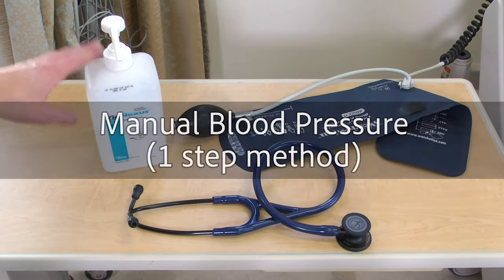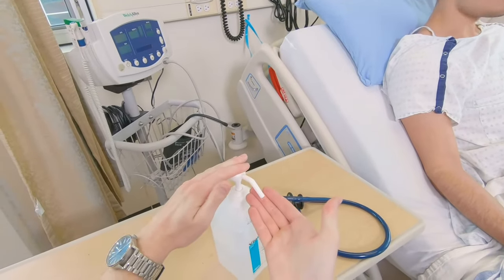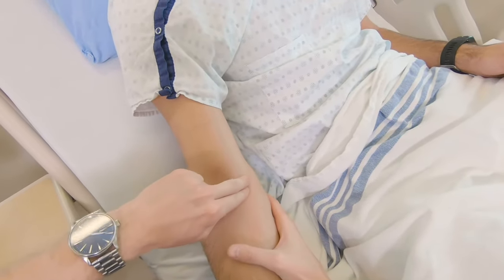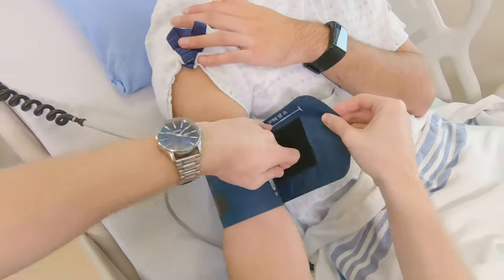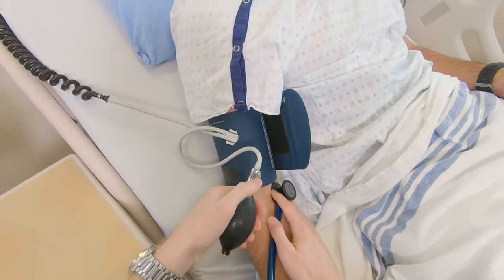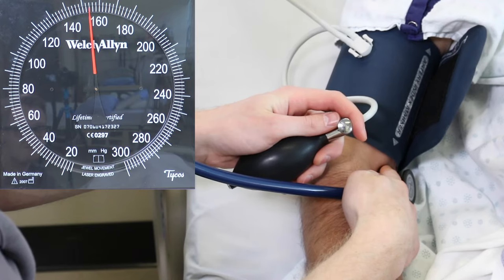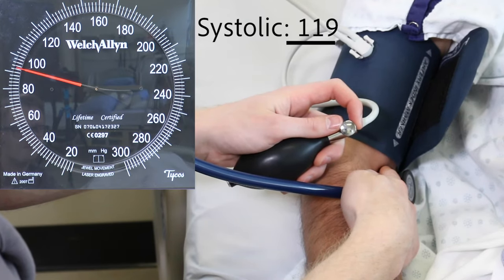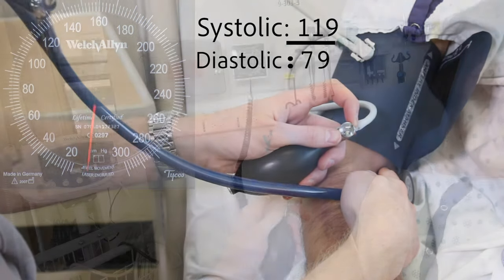Manual Blood Pressure One Step Method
How to do a manual blood pressure using the one step method.

Note: generally the numbers for diastolic and systolic numbers have to be even when using simple clinical tools such as the manual blood pressure machine. (in this video, the systolic should be 120 and diastolic 80). This is because the manual tools are generally calibrated to be accurate within 2mmhg.

Automatic blood pressure machines are usually calibrated to be more accurate to within 1mmhg (and display odd number readings), but if you suspect anything to be wrong, incorrect or need to confirm an unusually high/low BP from the automatic machines, then proceed to confirm with a manual blood pressure reading.

Your measurements are only as accurate as the method of collecting, which is why in the ICU and ER, an arterial line is used to obtain blood pressure readings in unstable/critical patients to obtain more accurate numbers and can display odd number readings.